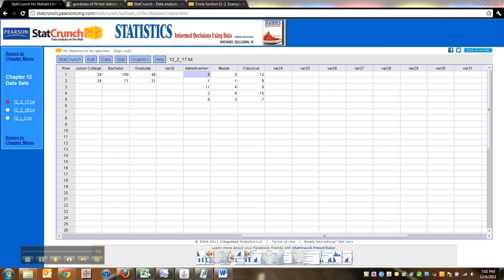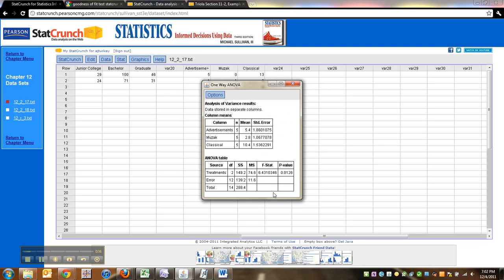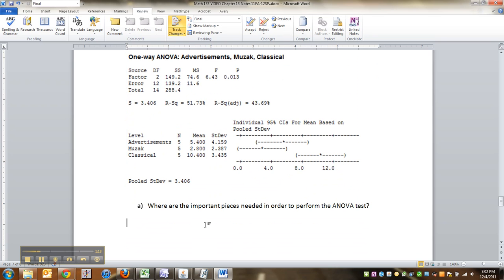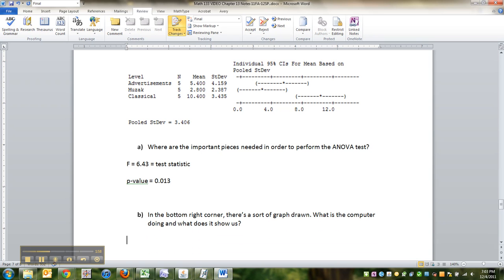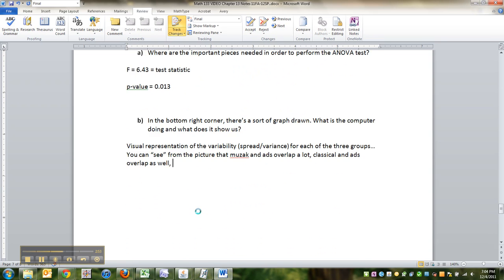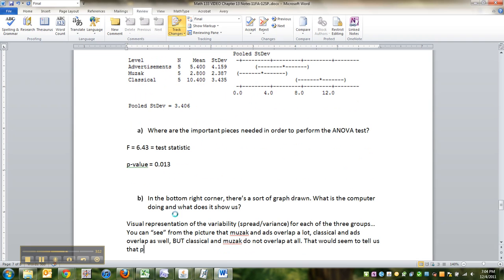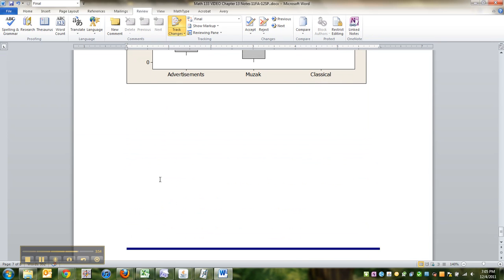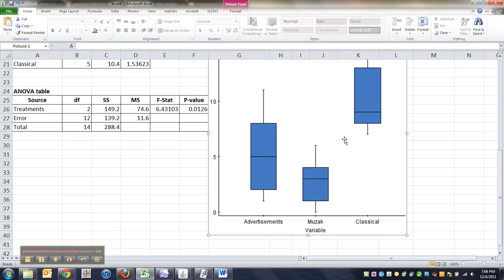13.1 Lecture - Part 5 of 5 - Math 133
Covers: One-Way ANOVA,  conducting the hypothesis test, reading output, confidence intervals, boxplots (13.1 Notes, pages 6-8)